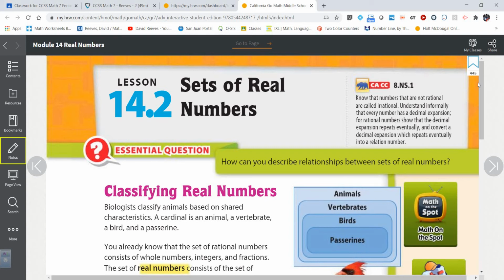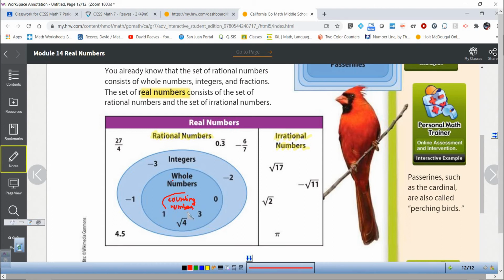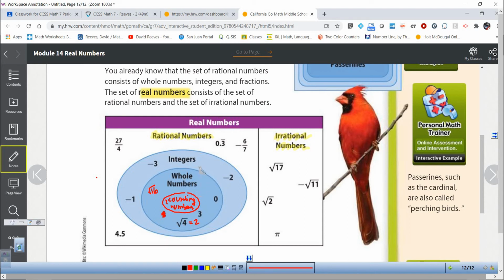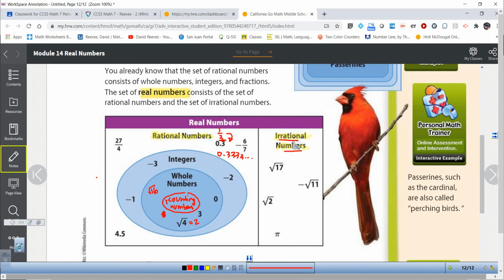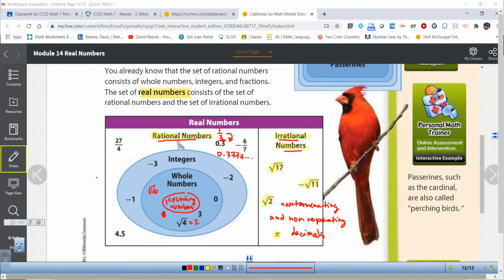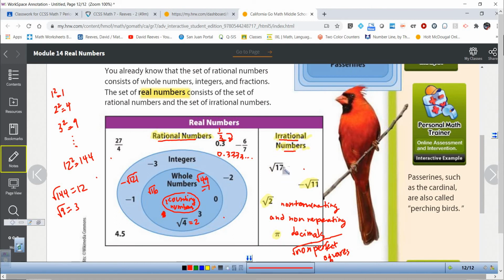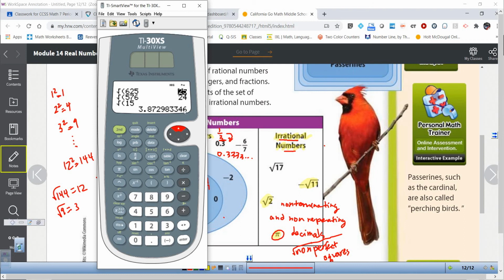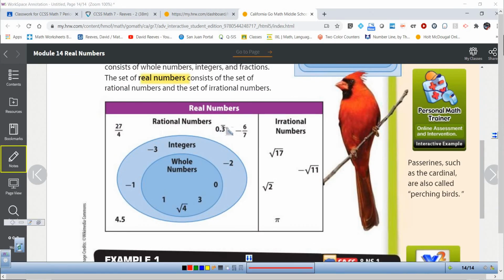Classifying Real Numbers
Mr. Reeves discusses classifying real numbers into categories: counting numbers, whole numbers, integers, rational numbers, and irrational numbers.